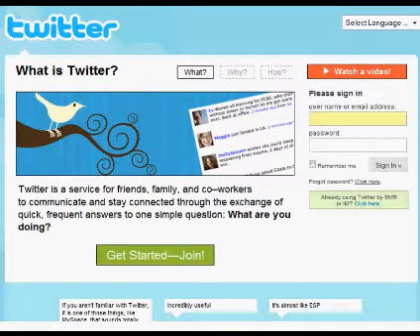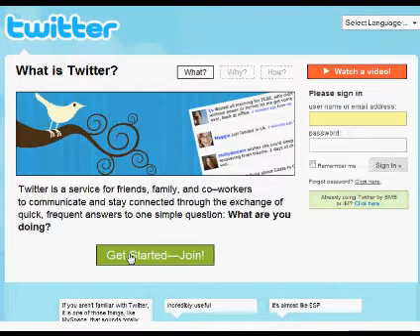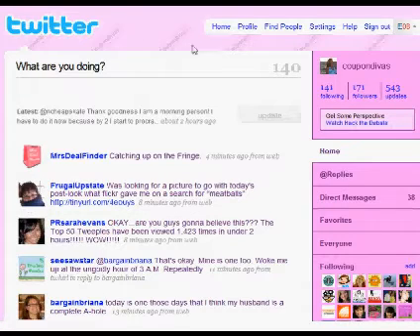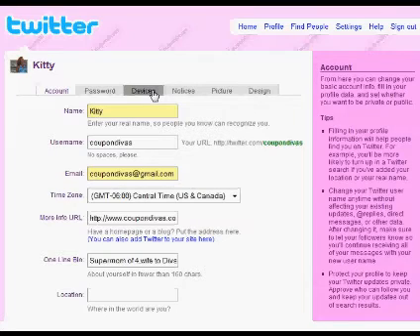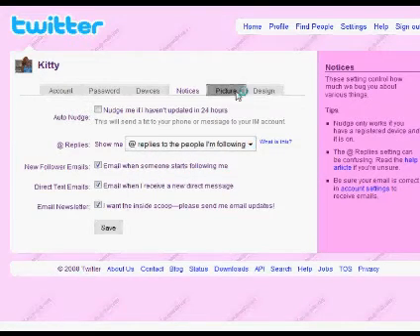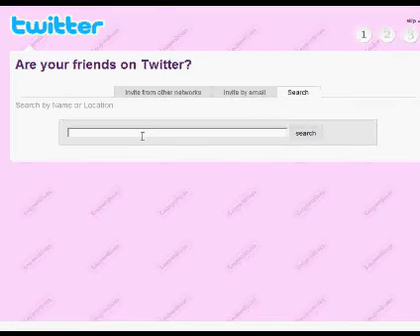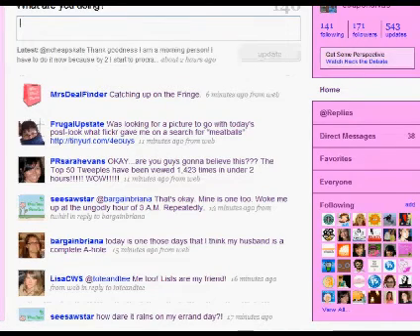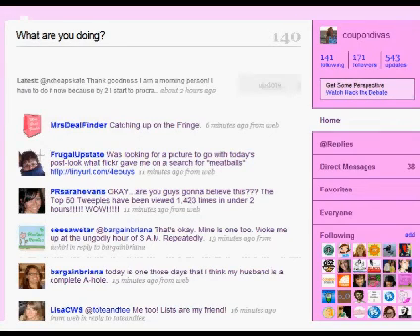Ways to Save Money Using Twitter